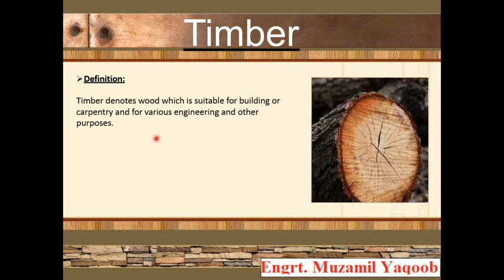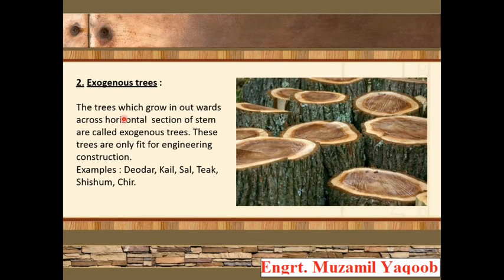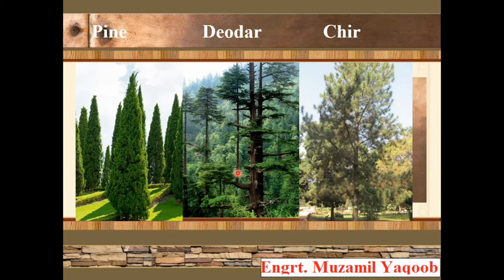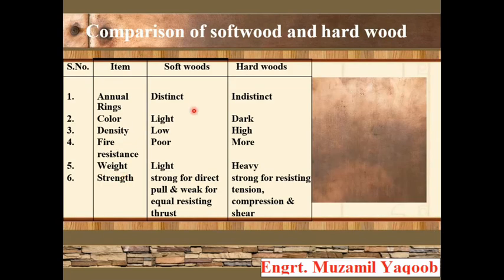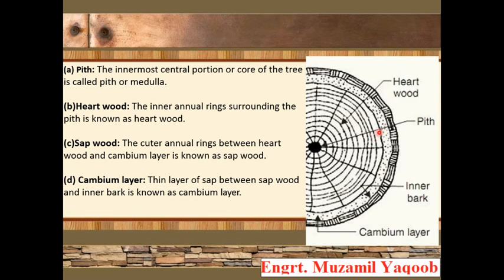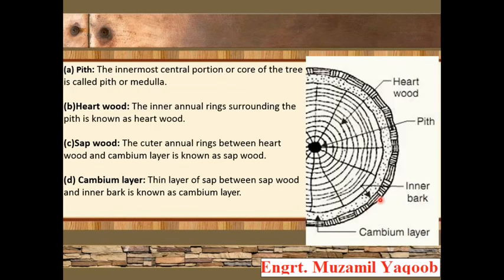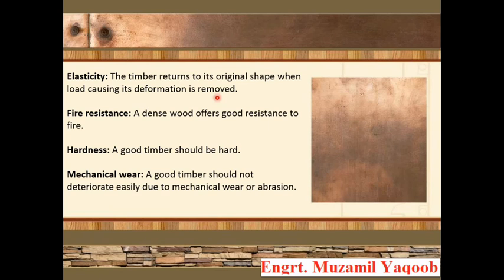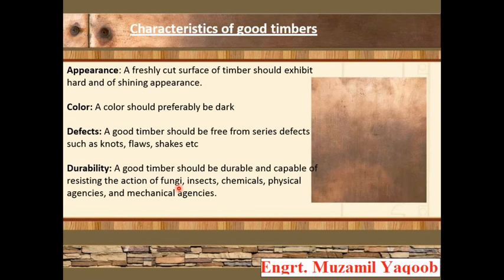Lecture # 12, English VoiceOver, MMC-Theory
Timber
Classification of trees
Comparison of softwood and hard wood
Structure of tree
Characteristics of good timbers